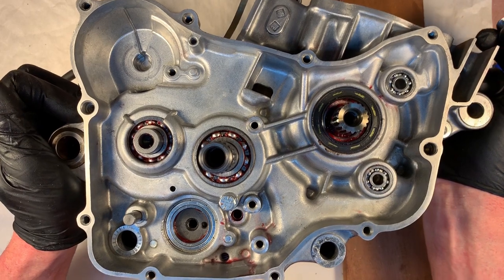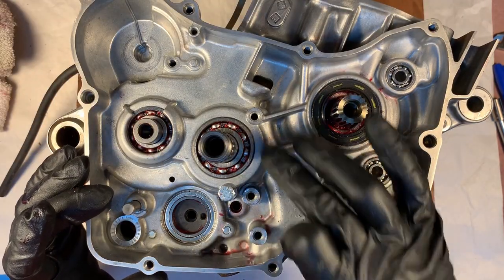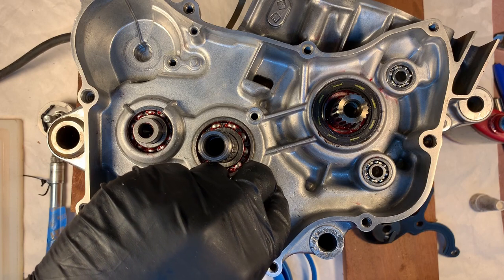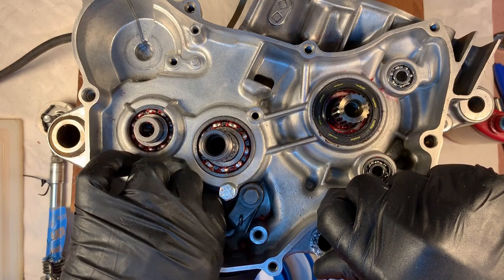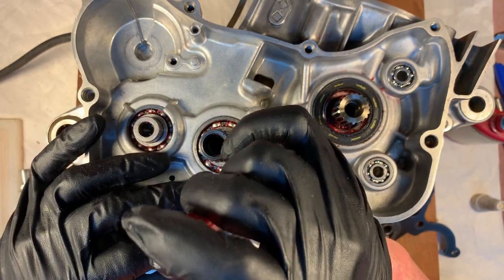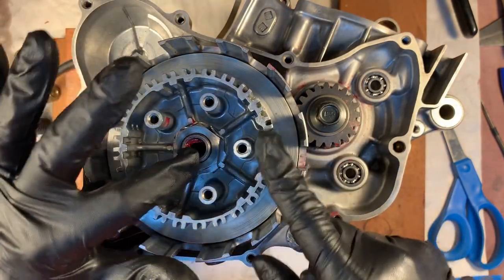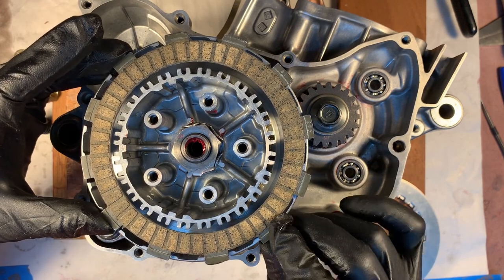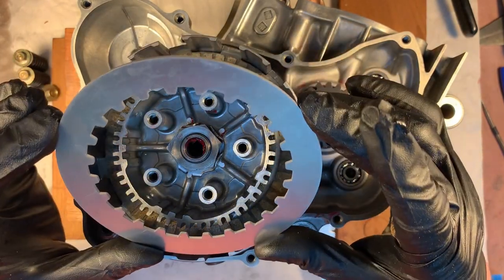Honda CR125 Rebuild || Bottom End Part II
If you have never rebuilt a two stroke motor, this series is for you!  I take the time to go into more detail than most other videos so you can really understand how to rebuild your Honda or other make two stroke motor.  Its not THAT hard to rebuild a two stroke if you have the patience and a little bit of skill.

In this video I go over every step for assembling the engine after the case halves are mated.  You will get every detail so you won't miss a single step.